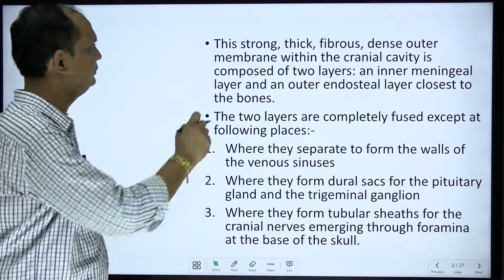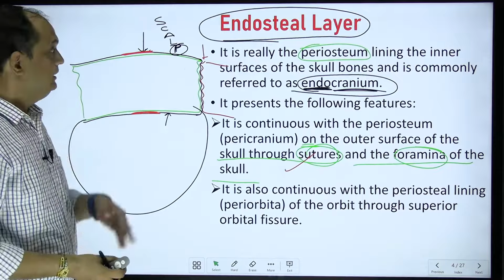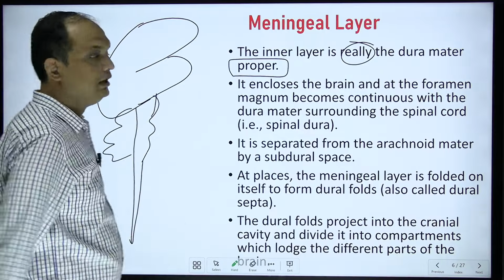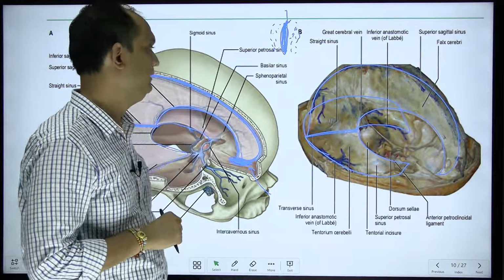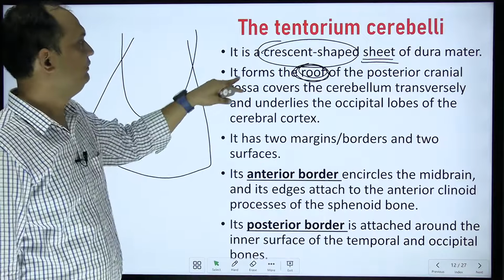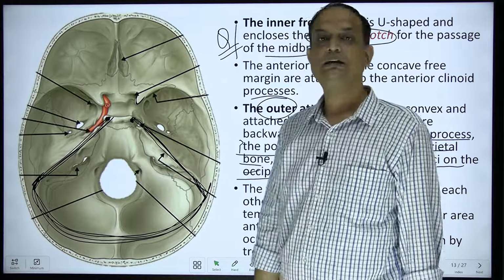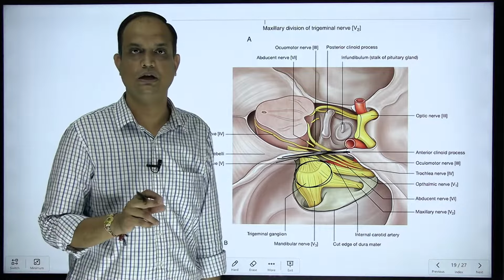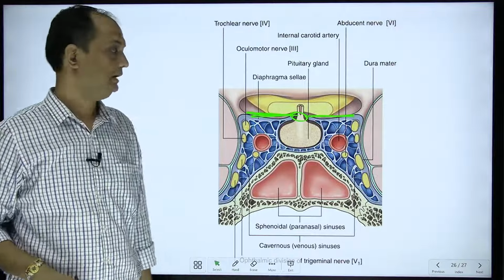CRANIAL CAVITY : DURAMATER || FALX CEREBRI || TENTORIUM CEREBELLI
What is the difference between endosteal and meningeal layer of duramater?
What is the arrangement of different dural folds in cranial cavity.
What is falx cerebri.
Arrangement of Diaphragma sella.
Attachment of tentorium cerebelli.

source of images:
1.Gray's Anatomy: The Anatomical Basis of Clinical Practice. 41st Edition.
2. Gray's anatomy for students, second south asia edition.